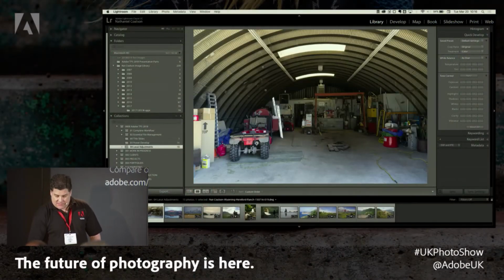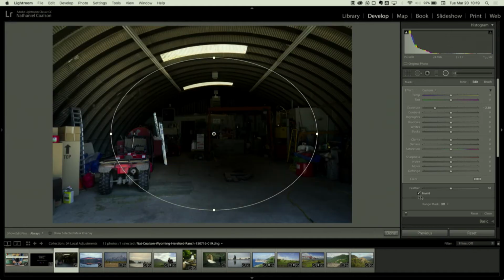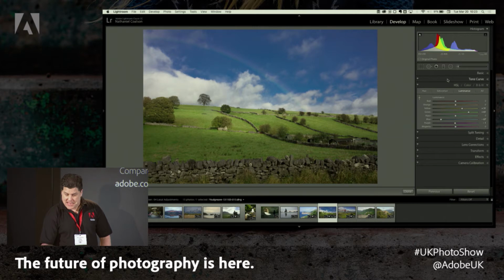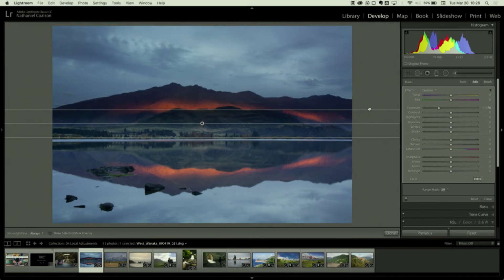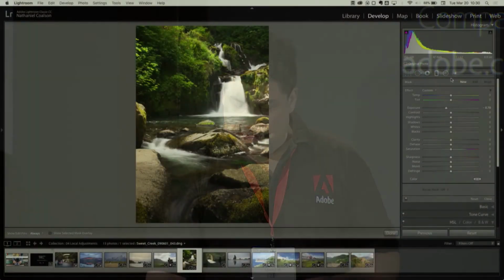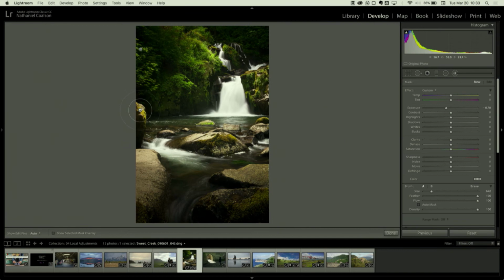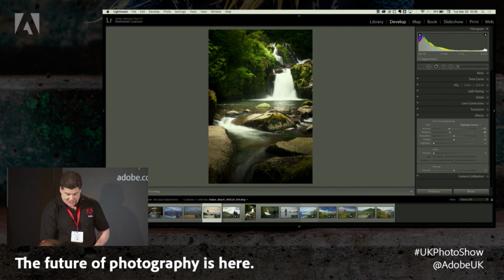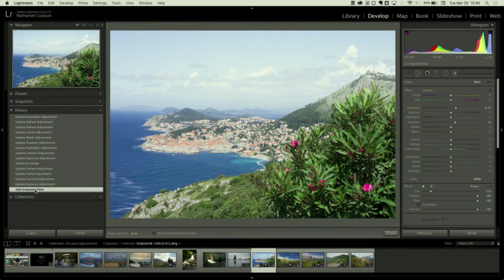Nat Coalson on making local adjustments in Lightroom Classic - The Photography Show 2018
Visual artist and Adobe Certified Expert in Lightroom and Photoshop, Nat Coalson, explains how you can make images look amazing with local adjustments in Lightroom Classic at The Photography Show 2018.